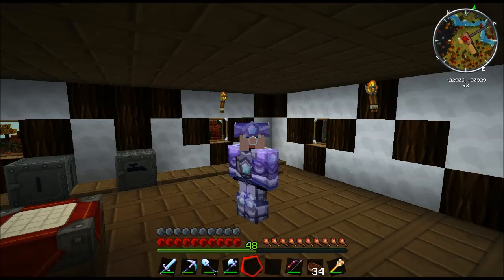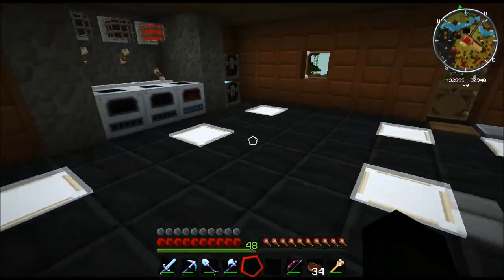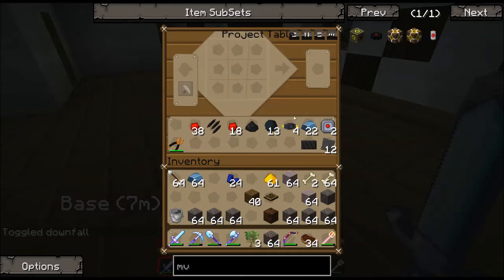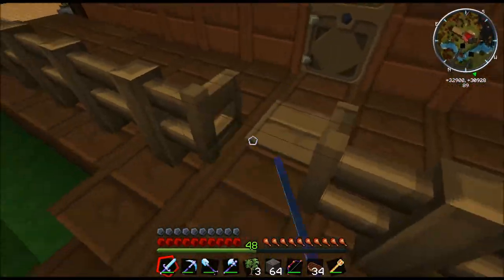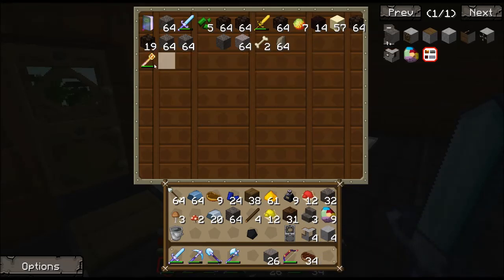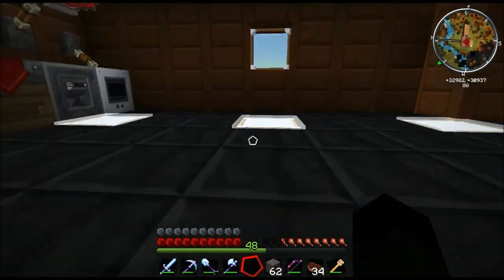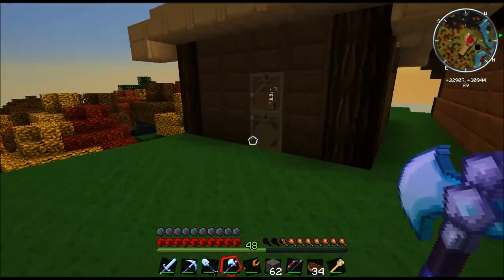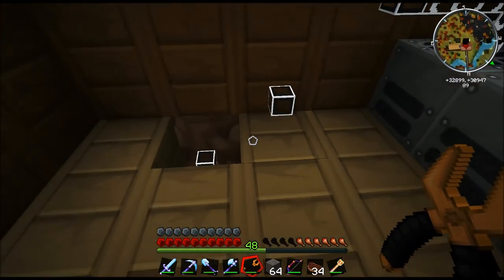Titanium Gaming - Lets Play - Feed the Beast Episode 8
Upgrading Energy Storage. MFEs out, MFSUs in, with a little juggling to avoid wasting the stored energy.